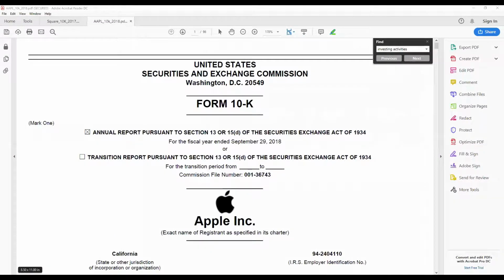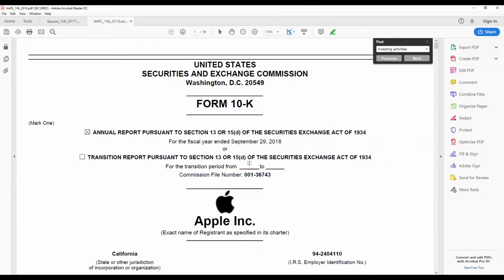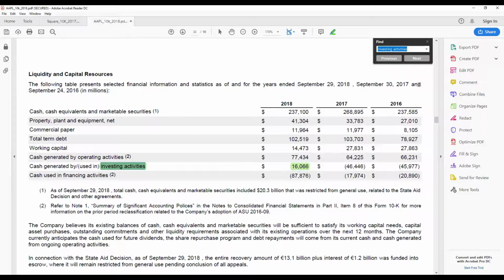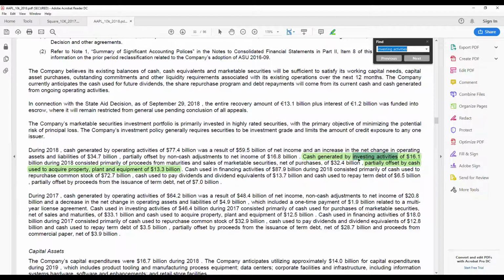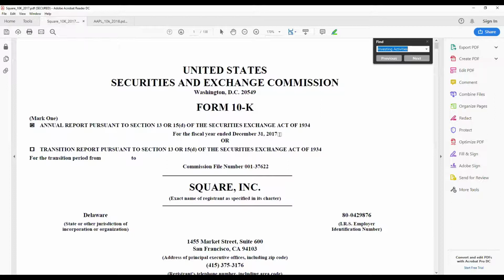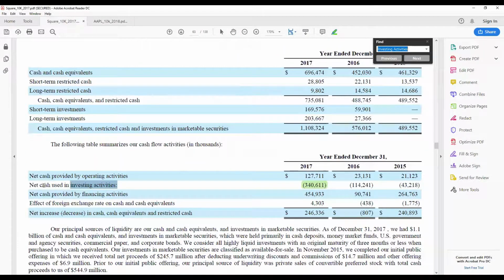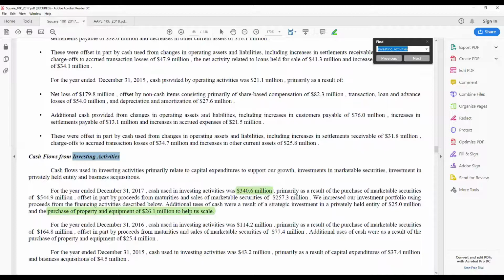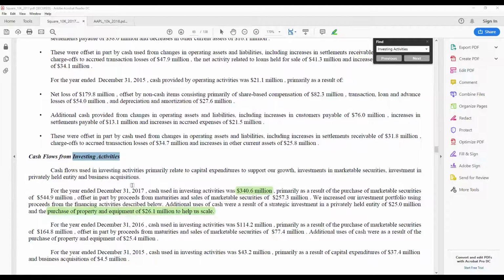Finding the Maintenance and Capex in a 10k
If you are starting a basic analysis of a company, you will need to factor into your calculations the Maintenance and Capex to complete the 10 cap analysis.  Provided are two examples using Apple Inc. and Square.